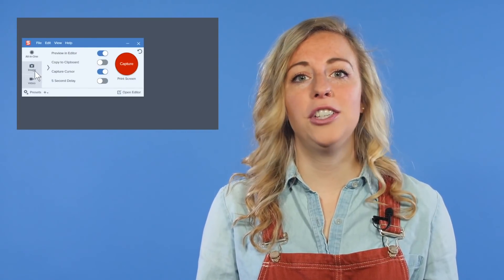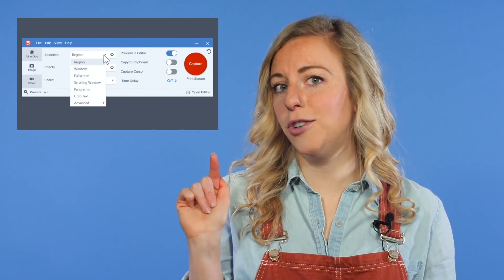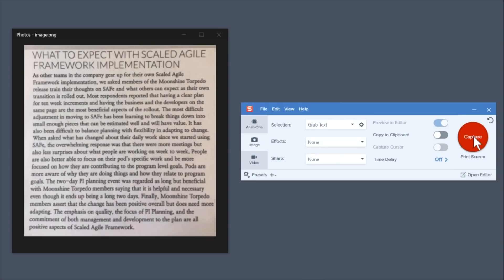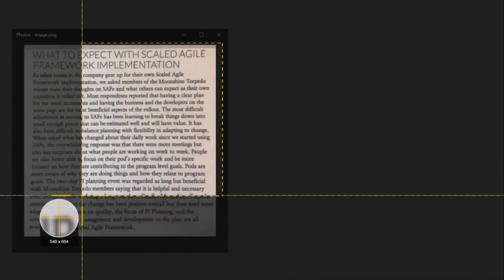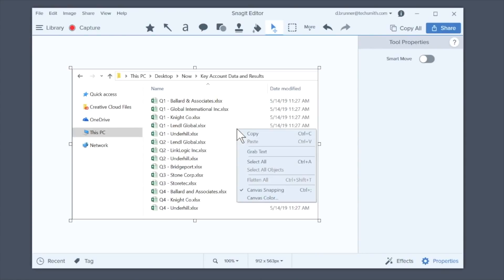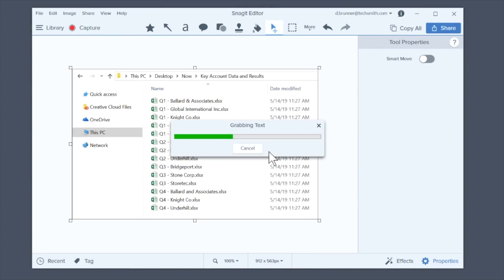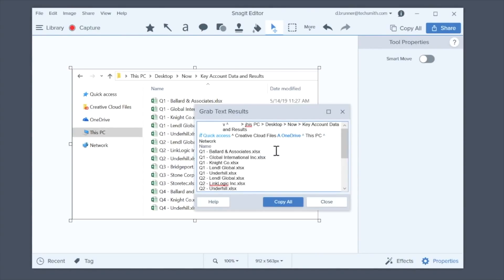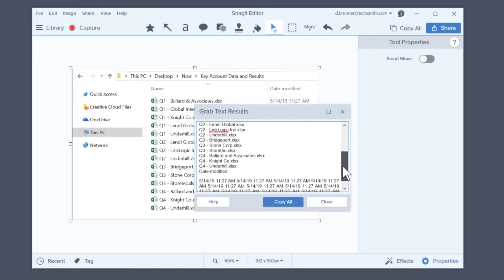Extract Text From an Image: Copy Text From Images & PDFs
This video will show you everything you need to know to extract text from an image.

Whether you're converting an image into a Word document, or have a large paragraph you need to use from a locked PDF, you’ll learn how to pull text from a scanned document, copy text from images, and more.

You can even take a picture of a document with your phone, and extract the text from that image!